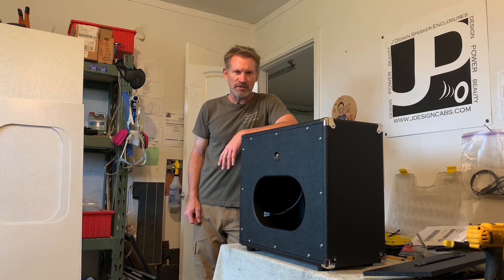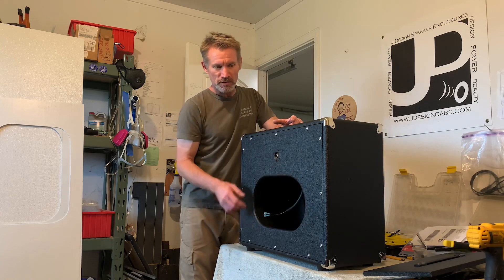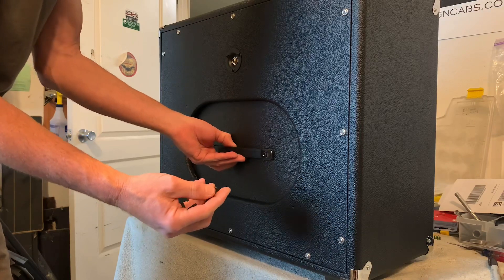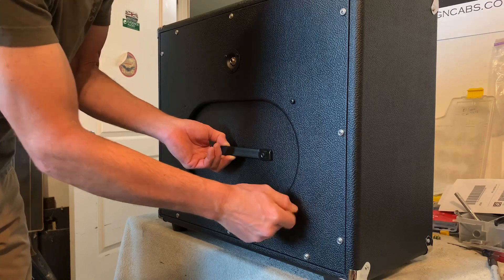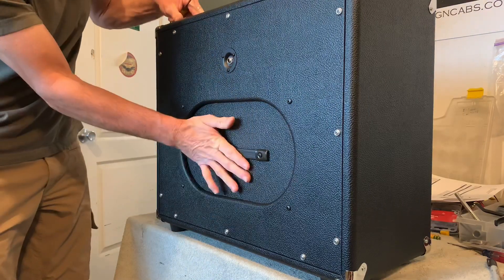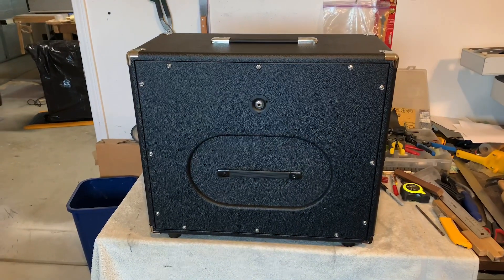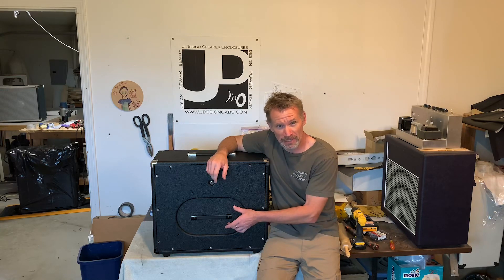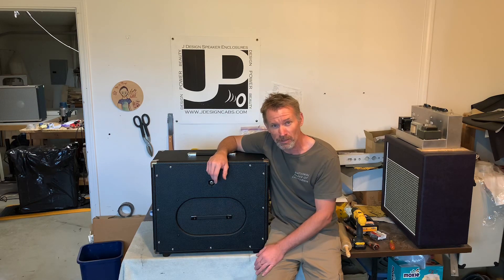Oval Back to Closed Back With Add-A-Panel by J Design Speaker Enclosures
Go from oval semi open back to closed back in seconds with the J Design Add-A-Panel.  More versatility is more tone.
Your best guitar tone is here.